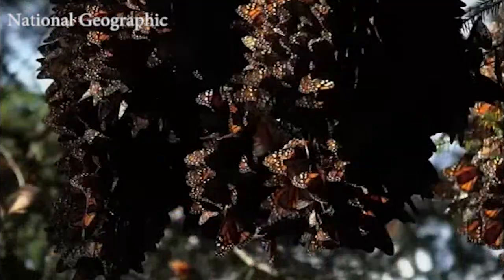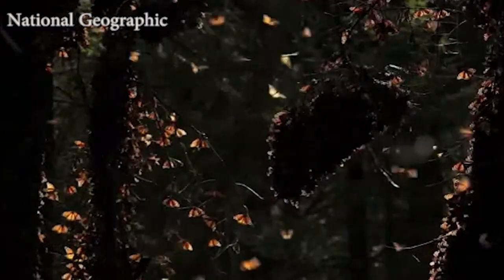Protecting the Monarch Butterfly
Monarch butterflies were recently upgraded from Threatened to Endangered under the Endangered Species Act.

There is much we can do moving forward to help not only save the monarch butterfly, but to also protect its legacy moving forward.